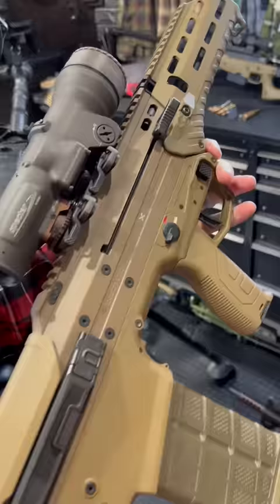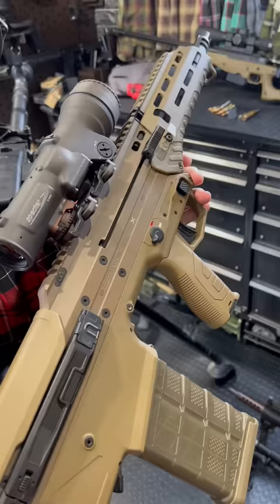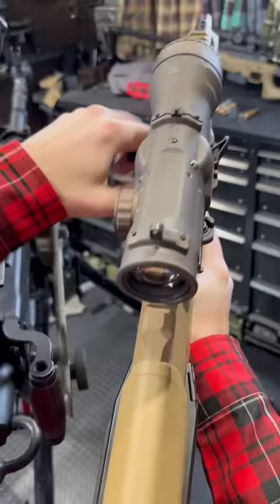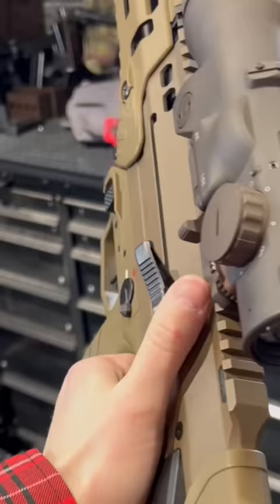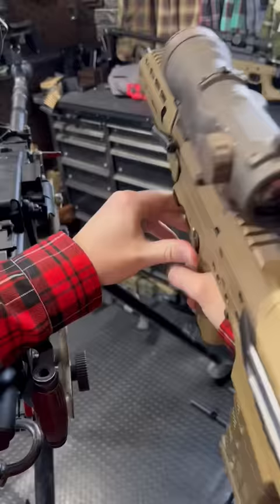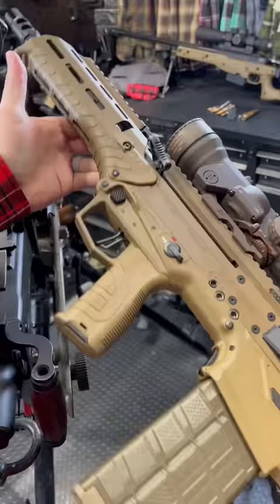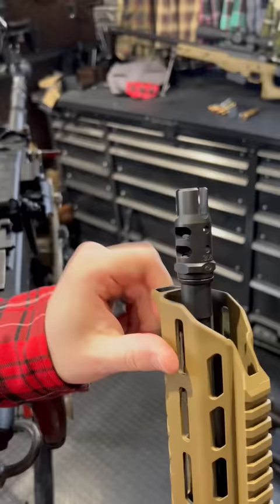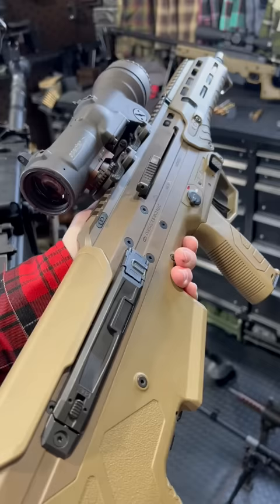Genius Gun Design 🇺🇸 MDRX Bullpup in 1 Min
Always loved bullpups, but this one is extra impressive.
Desert Tech MDRX 16" in .308 topped off with an Elcan Spectre DR 1.5x/6x. Lancer 25rd mag.
SOCIALS
My CODE is always ARMANDGUN